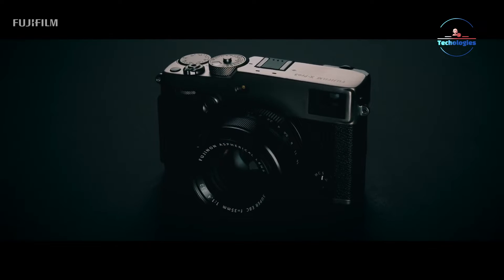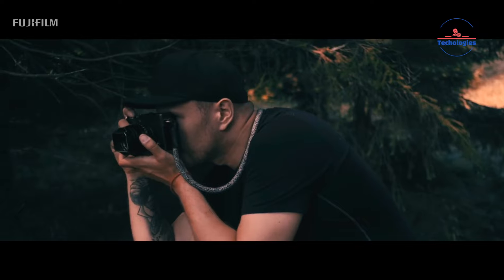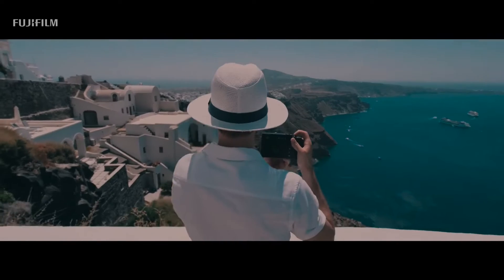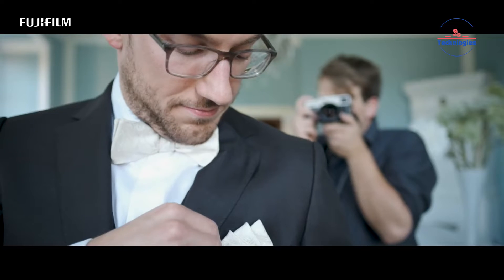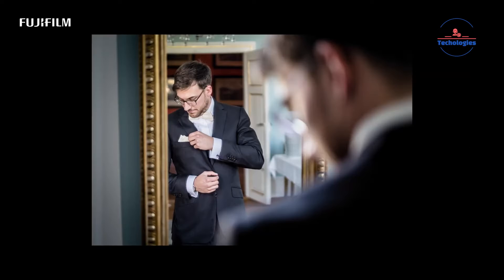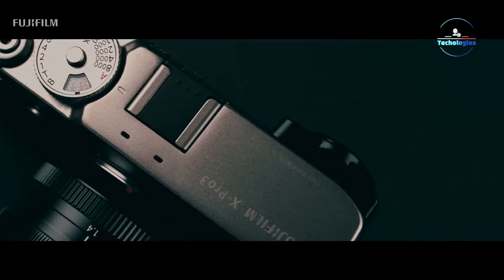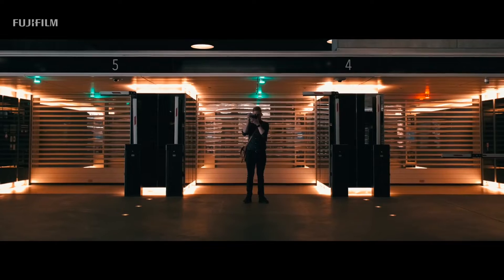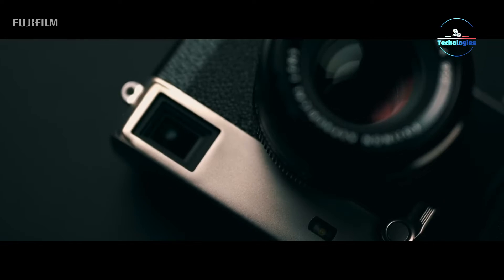Fujifilm X Pro4 - On The Way?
Rumor has it that the Fujifilm X-Pro4 will wield a **40MP APS-C X-Trans 5 BSI sensor**. The **X Processor 5** promises mind-bending speed and 7-stop in-body stabilization. Discreet as a ninja, it'll capture epic sagas with the **Fujinon XF Whisperblade** lens. The hybrid viewfinder morphs from optical to electronic, predicting your next shot. Quest awaits! 📸✨